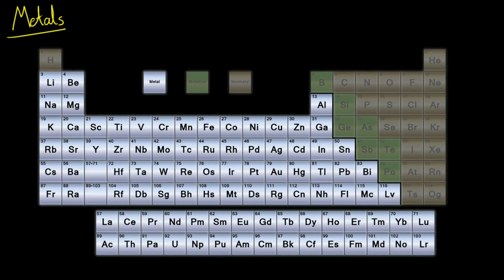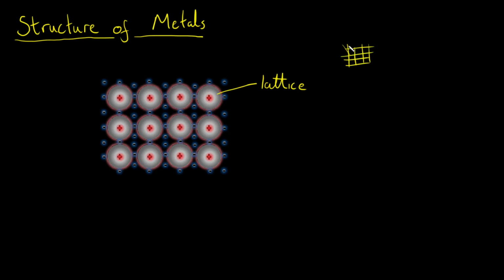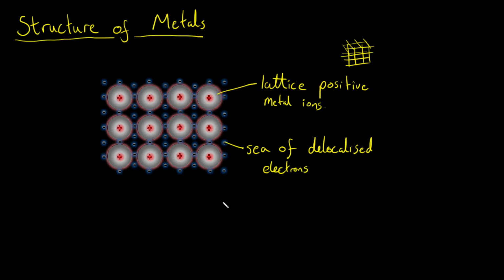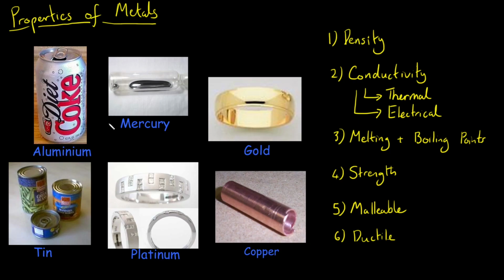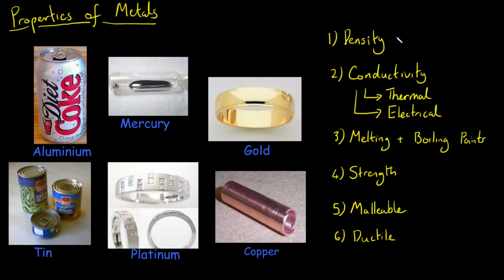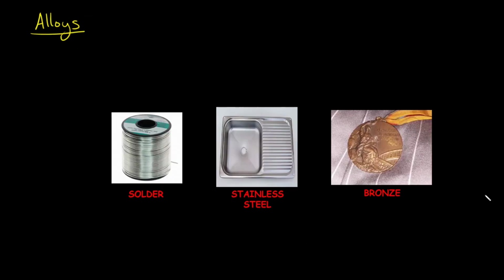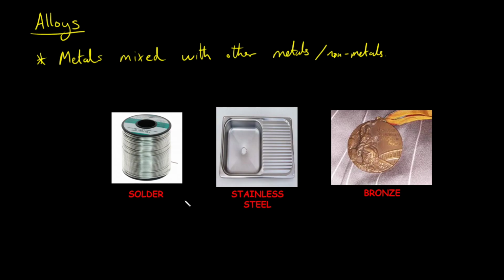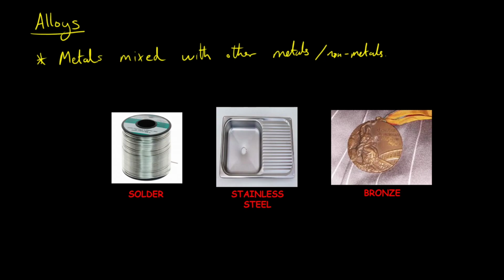Properties of Metals - Lesson 1 Unit 3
National 5 Chemistry - Unit 3 Chemistry in Society